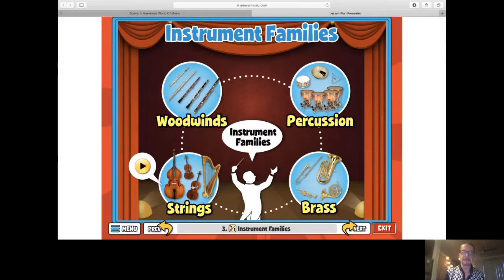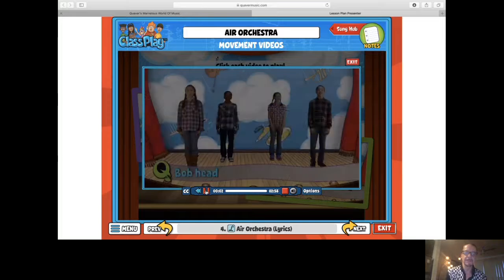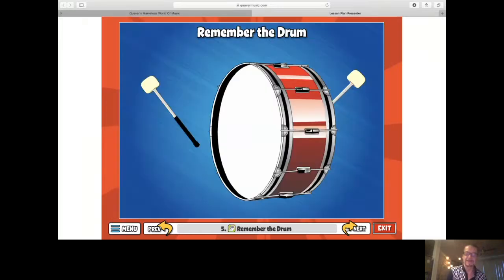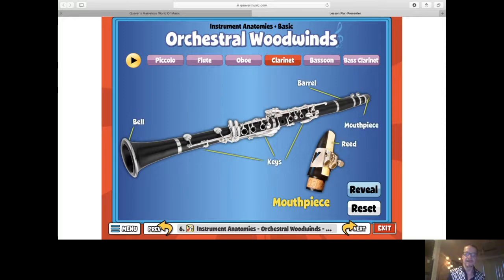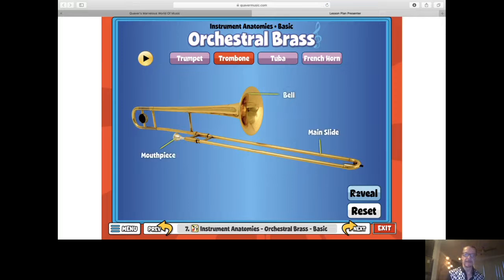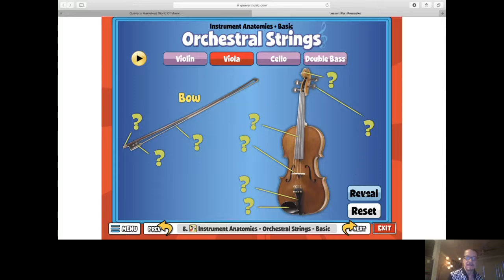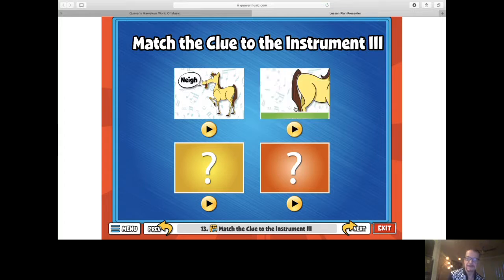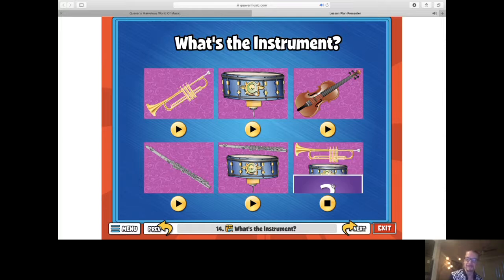Kindergarten, First and Second Grade Recording of Music Class April 13 17 2